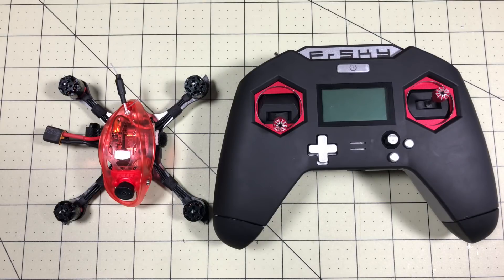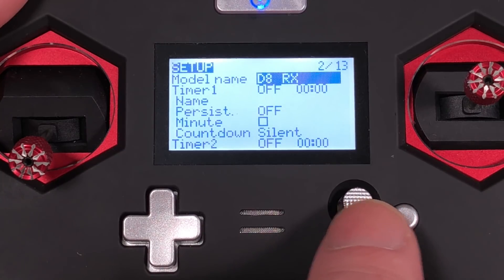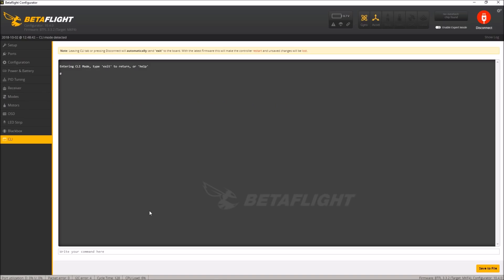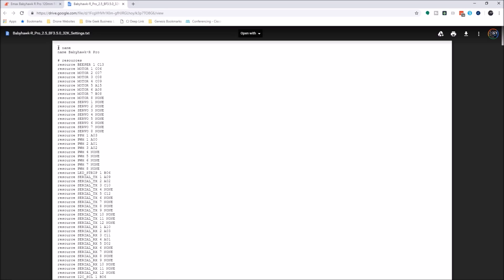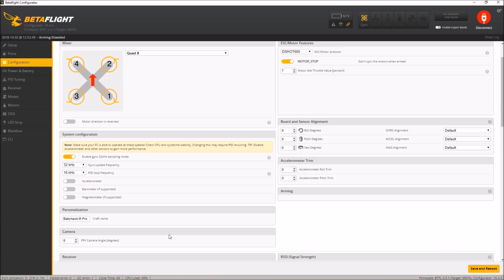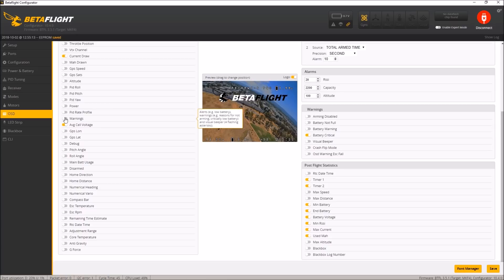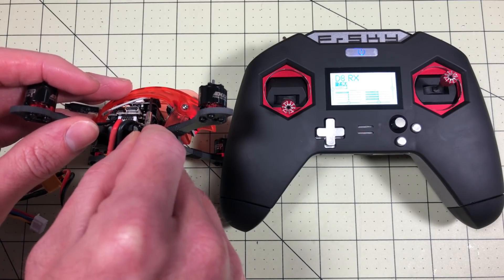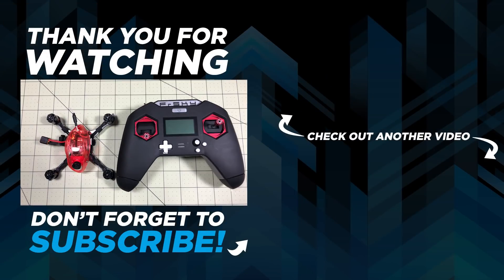EMax Babyhawk R Pro Setup, Betaflight upgrade and configuration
You can get one right now (Try code GB-THEMAX for $10 off)

What PIDS do you use?  A question we see all the time.  EMax has gone out of it’s way to give us a FULL setup for the Babyhawk R Pro.  In this video I go through how to upgrade Betaflight, apply that config, configure your FrSky radio and bind the Babyhawk to your Taranis.